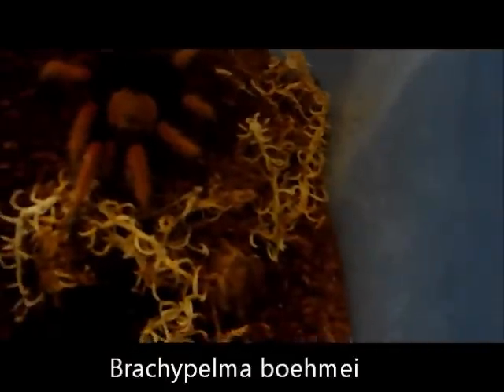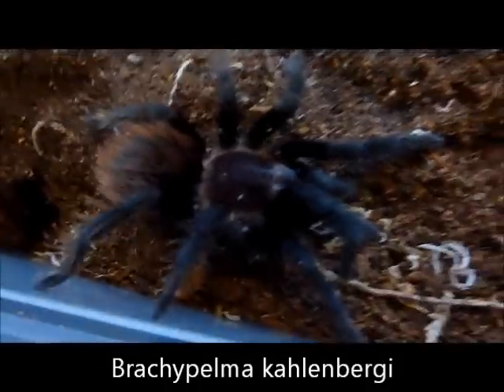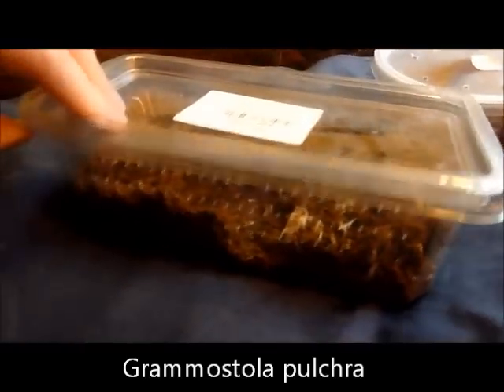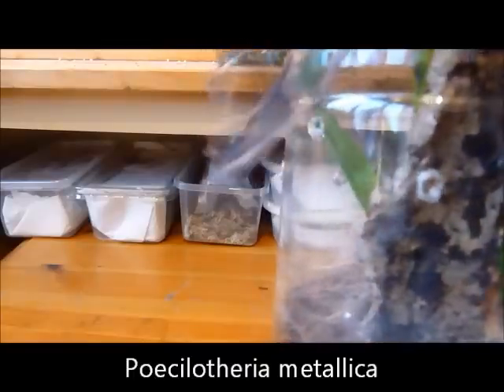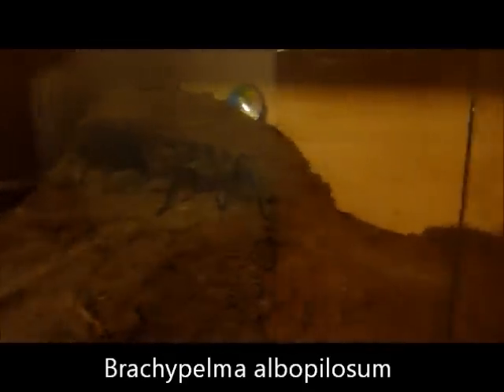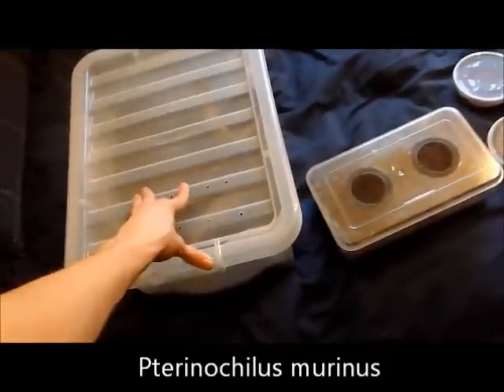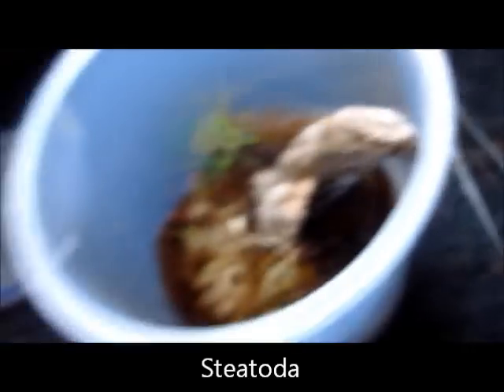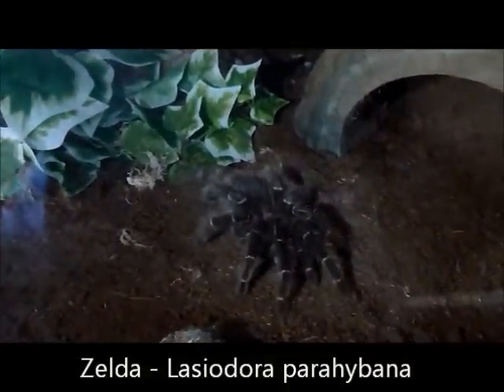Complete update on all of my 8 legged friends!